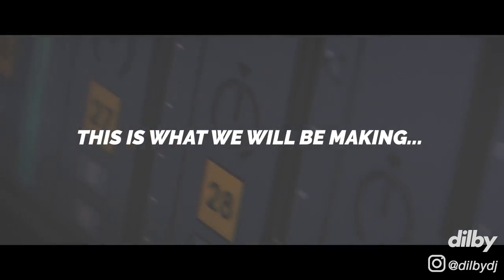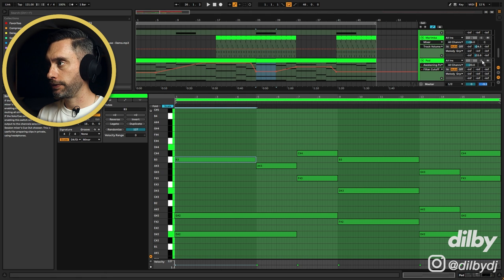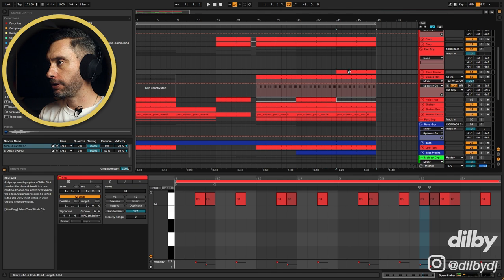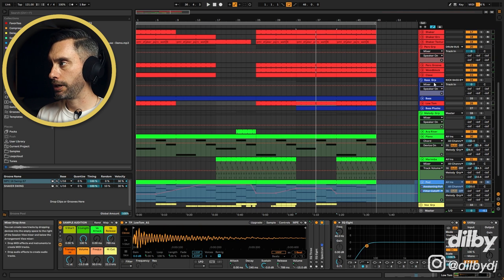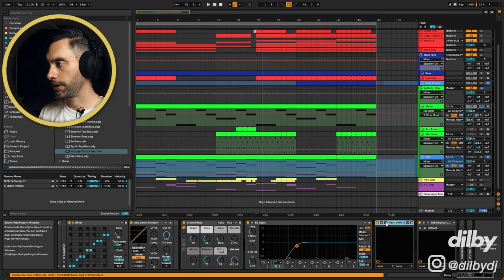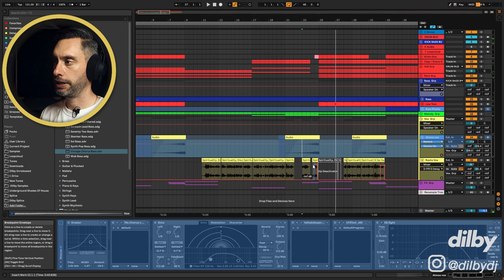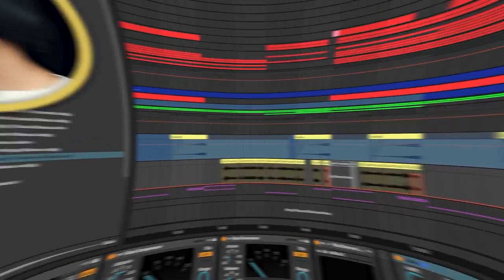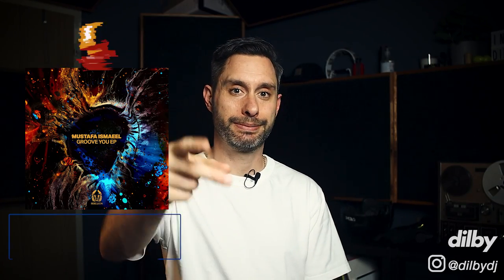Make ORGANIC HOUSE Like VOLEN SENTIR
I'm back with another Organic House tutorial. In this video I show you how to make ORGANIC HOUSE Like VOLEN SENTIR.

STUDIO SOFTWARE ●

● STUDIO HARDWARE ●
▶ Second monitor
▶ Speaker stands
▶ Audio Interface (Main)
▶ Audio Interface (Portable)
▶ MIDI Keyboard
▶ USB Turntable

● DJ EQUIPMENT ●
▶ DJ Headphones
▶ DJ USB sticks
▶ DJ Recorder
▶ DJ Bag
▶ DJ Travel case

● CAMERA EQUIPMENT ●
▶ Main Camera
▶ Vlog Camera
▶ Lapel Mic
▶ Camera Tripod
▶ Mini Tripod
▶ SD Card
▶ Camera bag
▶ Lens 50mm
▶ Speed booster

Contents:
00:00​​​​ Intro
01:27​​​​ Intro
02:01 Writing Chords for Organic House
06:52 Kick
07:28 Claps
08:08 Hats + Shakers
12:58 Percussion
14:36 Tom Drum Bass
15:33 Bass
17:17 Bass Plucks
20:32 Piano
22:01 Pads
22:51 Arp Riser
24:03 Marimba
25:48 Vocal Sweep FX
28:31 Vocal
31:41 Sweep FX
33:18 Making Percussive FX
35:18 Download The Project Files
35:28 Playthrough
37:17 Watch This Next